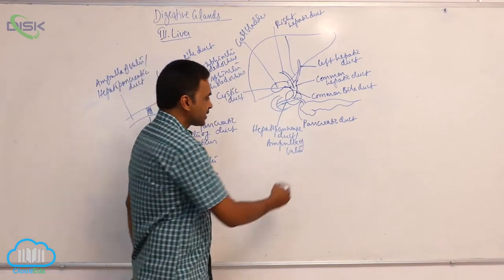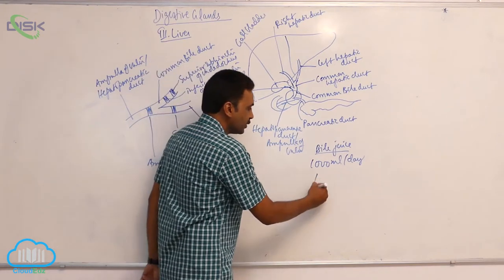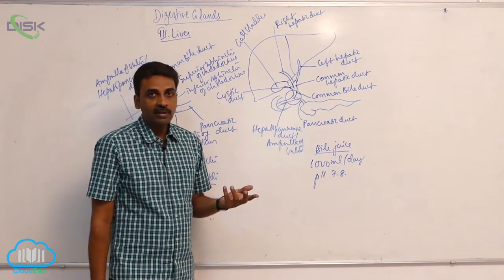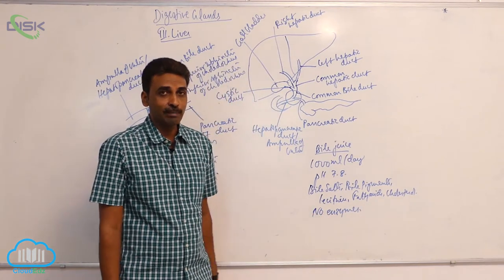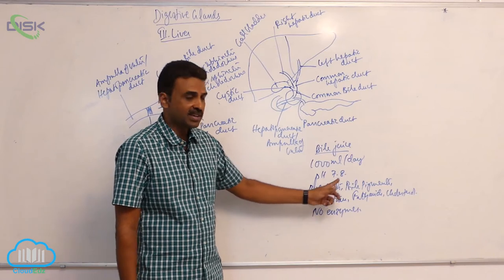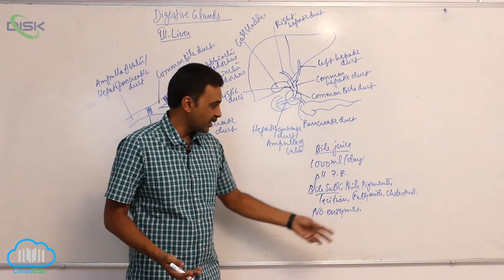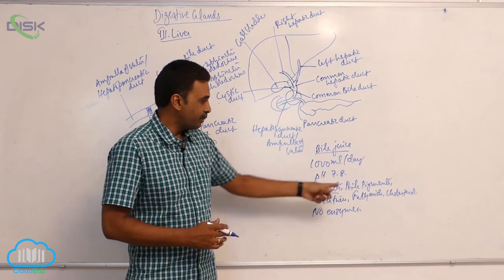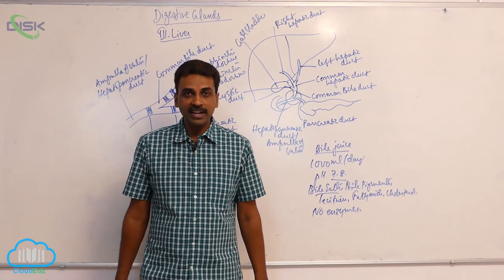Digestive System || Digestive glands 8 || Disk Telangana